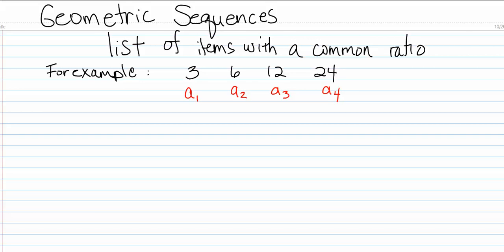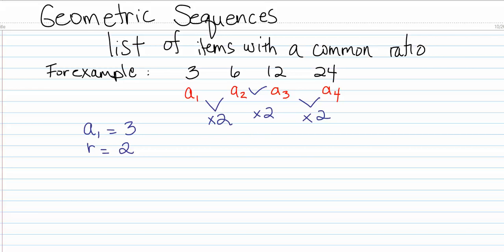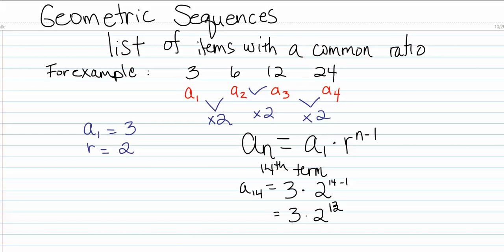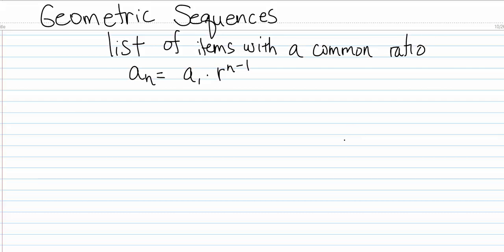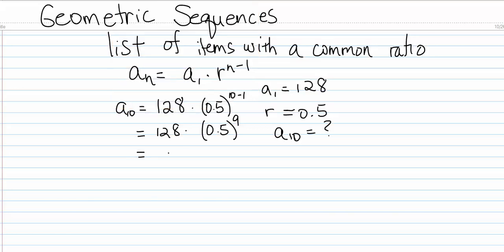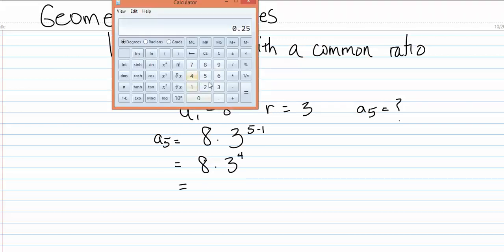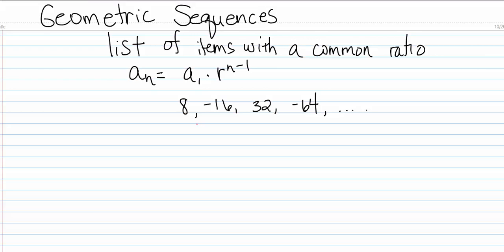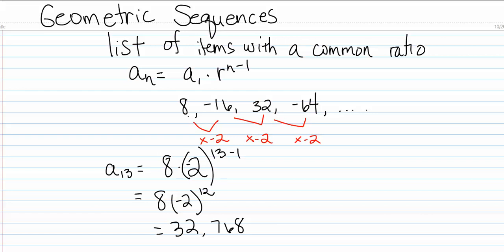GEOMETRIC SEQUENCES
Description